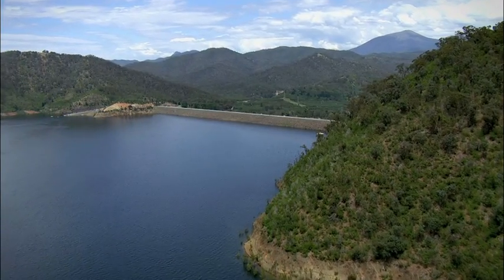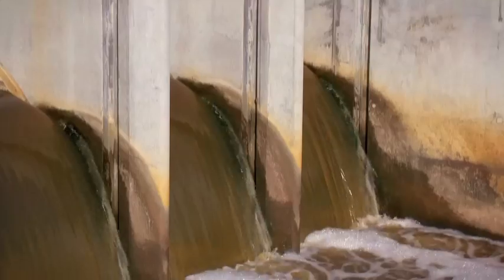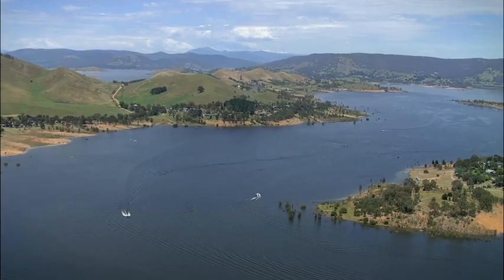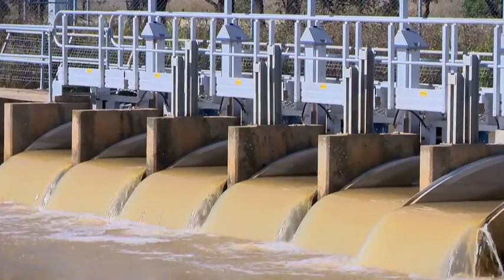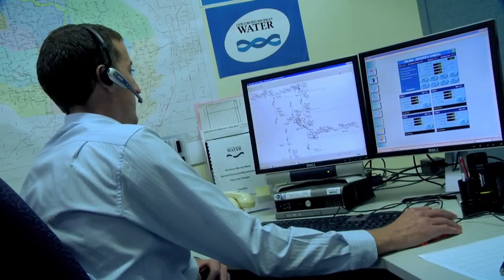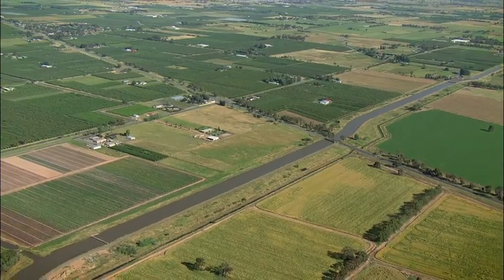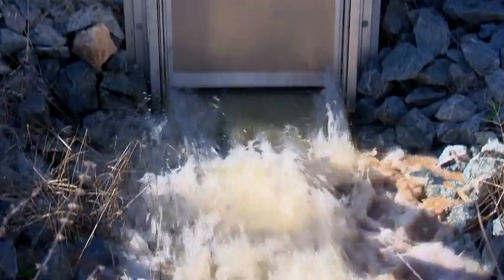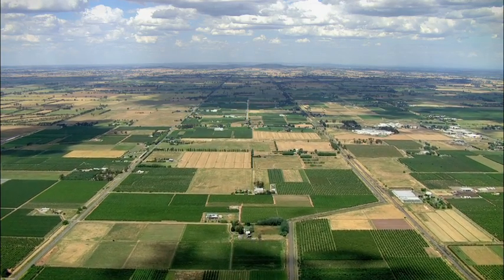Australia's largest water savings project - automation of the Goulburn-Murray Irrigation District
In Australia's largest water saving project, Rubicon's autonomous canal control technology being used to modernise the Goulburn-Murray Irrigation District the Murray-Darling Basin. The project is already achieving 90% distribution efficiency in areas where modernisation has been completed and the project is on target to save 429 gigalitres of water every year.